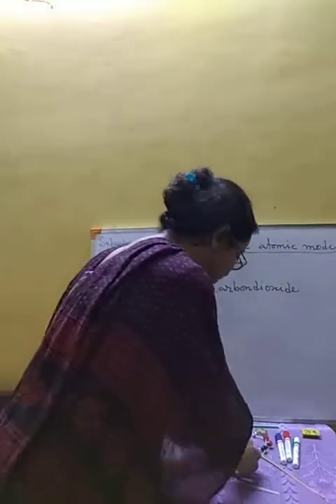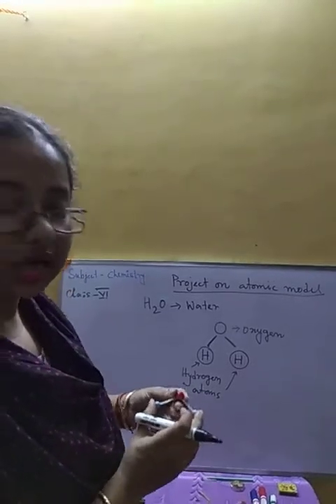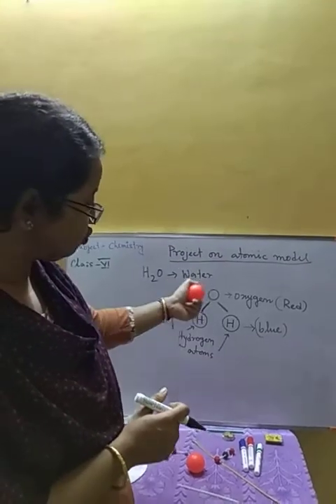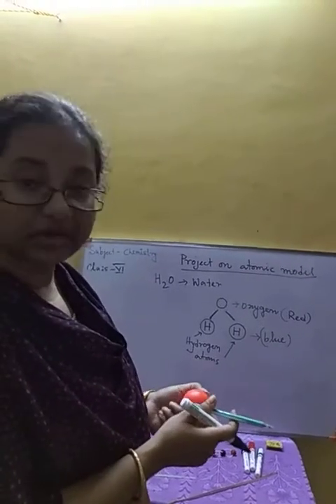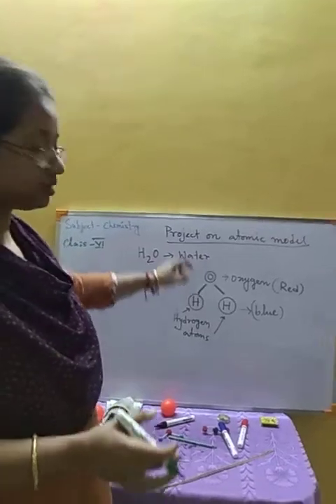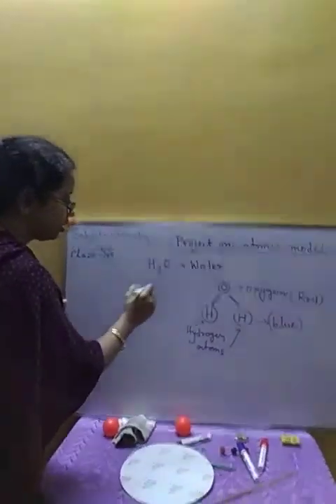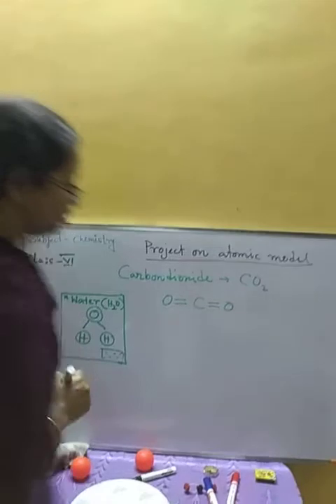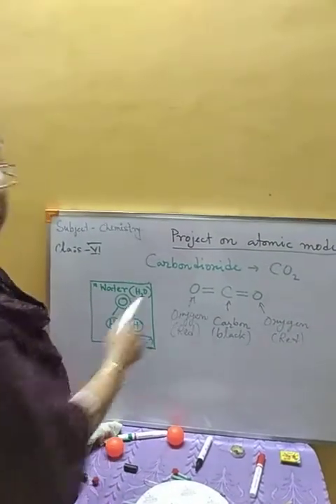Vl_Chemistry_VDO_36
Project on atomic model-1